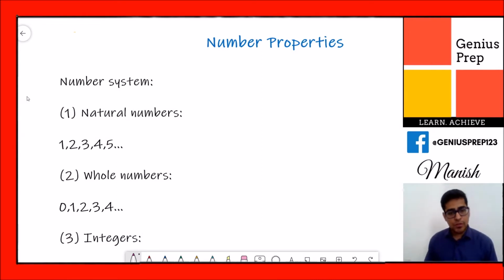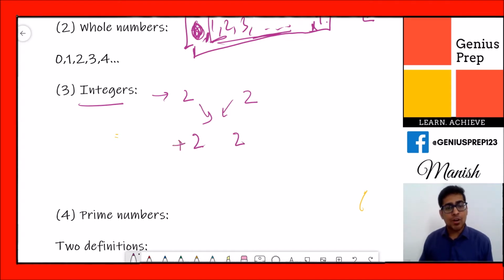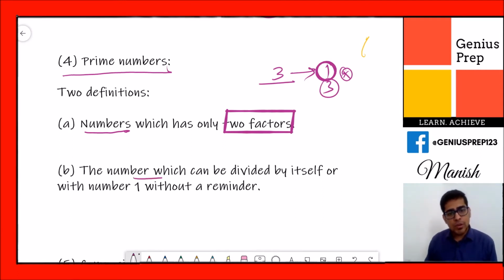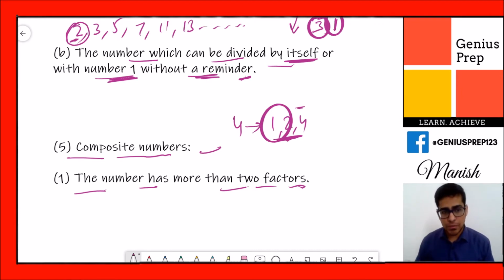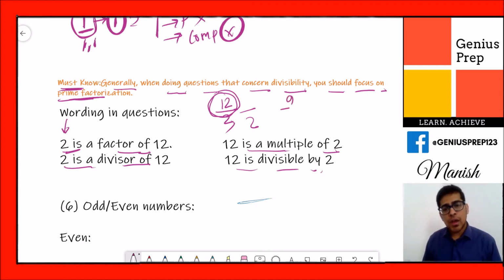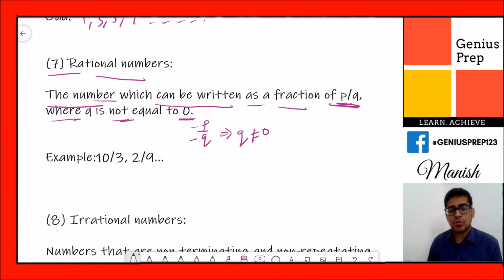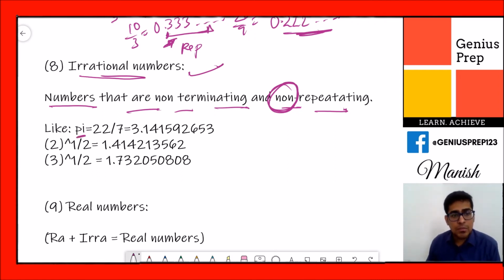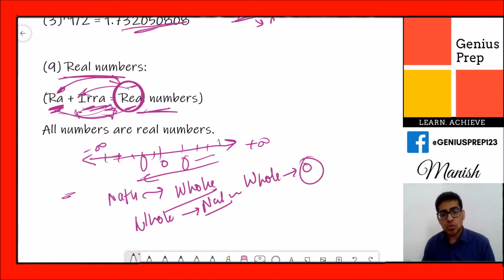PART -1 : Number Systems - Concepts: Naturals, Integers, Rationals, Irrationals and Real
This video will enable you to understand and get an in-depth idea of the concepts of the Number system with elaborate explanation on the examples.

The Natural Numbers:
The natural (or counting) numbers are 1,2,3,4,5, etc. There are infinitely many natural numbers. The set of natural numbers, {1,2,3,4,5,...}, is sometimes written N for short.

The whole numbers are the natural numbers together with 0.

The Integers:
The integers are the set of real numbers consisting of the natural numbers, their additive inverses and zero.

{...,−5,−4,−3,−2,−1,0,1,2,3,4,5,...}
The set of integers is sometimes written J or Z for short.

The Rational Numbers:
The rational numbers are those numbers which can be expressed as a ratio between two integers.

The Irrational Numbers:
An irrational number is a number that cannot be written as a ratio (or fraction).  In decimal form, it never ends or repeats. The ancient Greeks discovered that not all numbers are rational; there are equations that cannot be solved using ratios of integers.

The Real Numbers:
The real numbers is the set of numbers containing all of the rational numbers and all of the irrational numbers.  The real numbers are “all the numbers” on the number line.  There are infinitely many real numbers just as there are infinitely many numbers in each of the other sets of numbers.  But, it can be proved that the infinity of the real numbers is a bigger infinity.